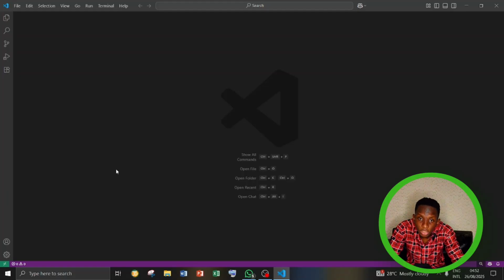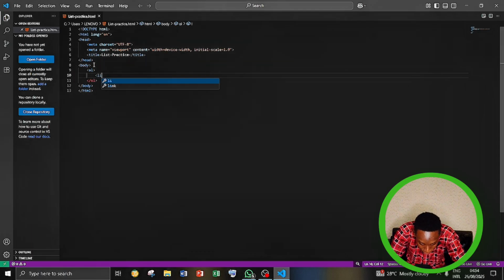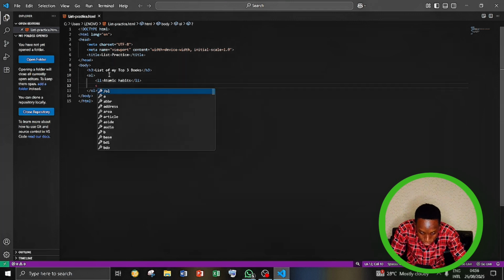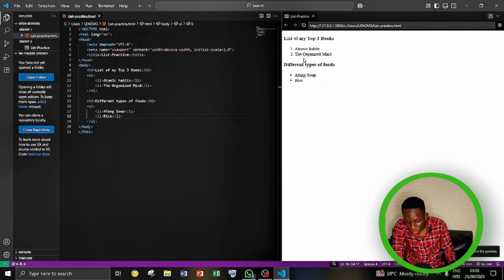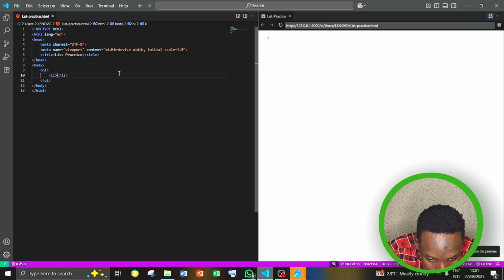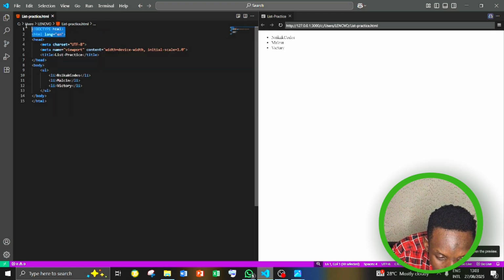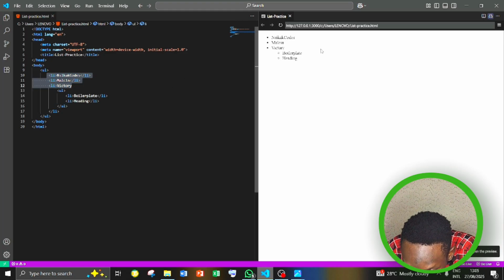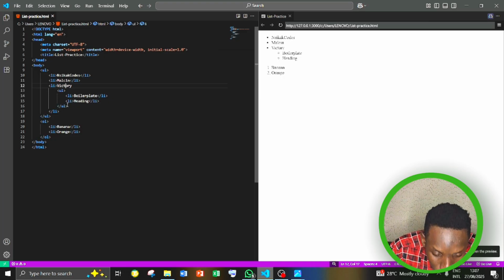HTML Tutorial #2: List, Nesting & Indentation (Beginner Friendly)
This video is a continuation of my HTML series course.